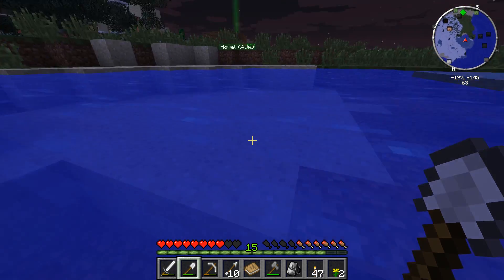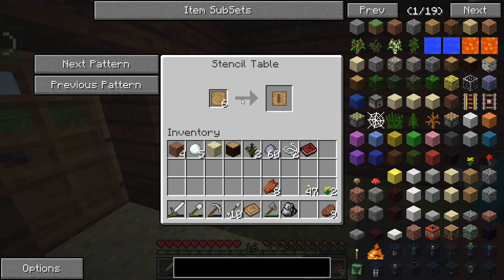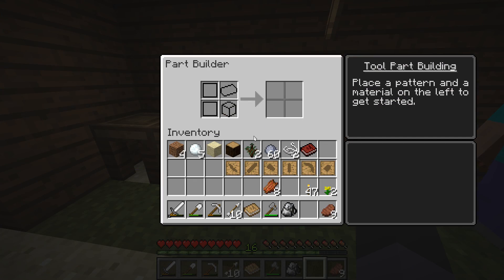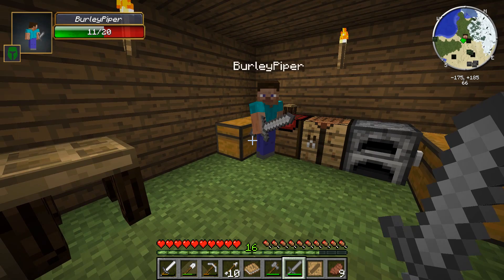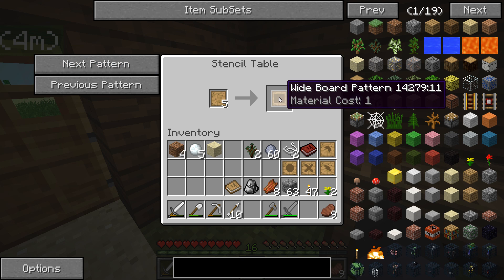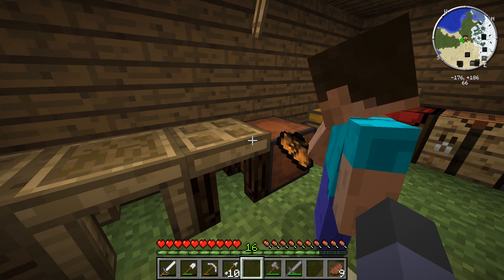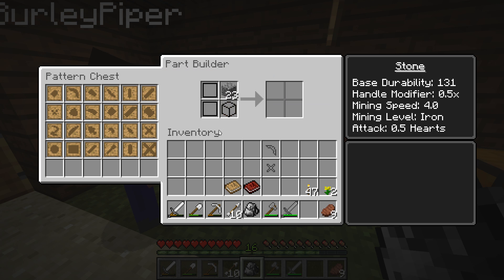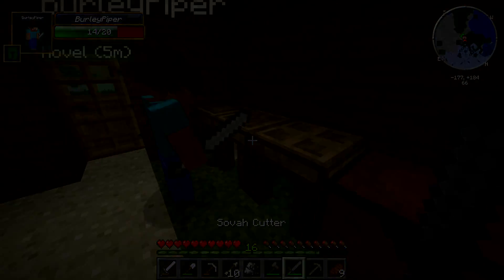Gaming with Dad: Minecraft DadMods - Episode 3: Name your tool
Dad and I venture into some mod playing with a modpack created by us. It's called Dadmods, and includes:

DamageIndicators
ArchimedesShips
backpack
InventoryTweaks
multiPageChest
Not-Enough-Items
ProjectBench
ZansMinimap
Tinker's Construct

And more will be added as we play!